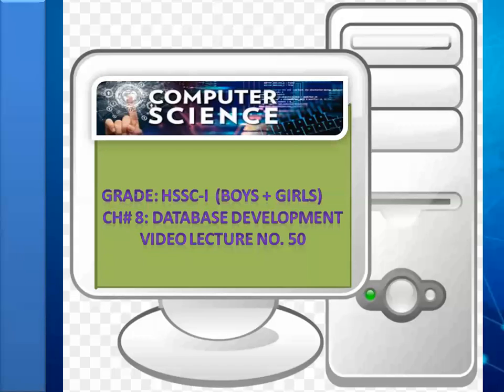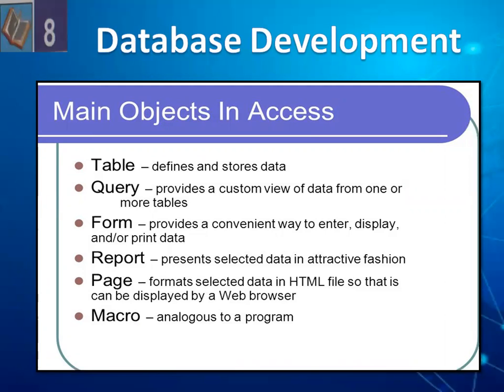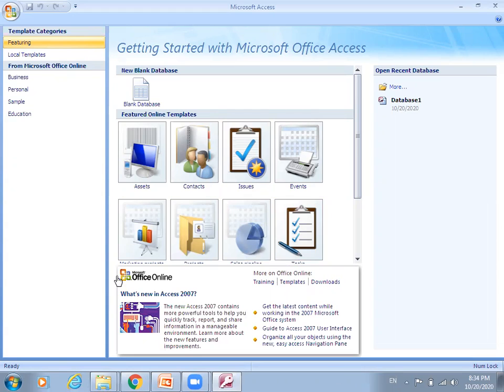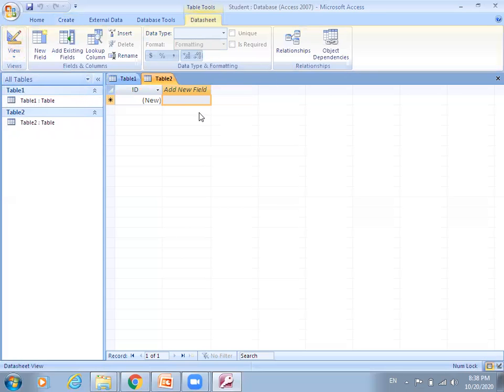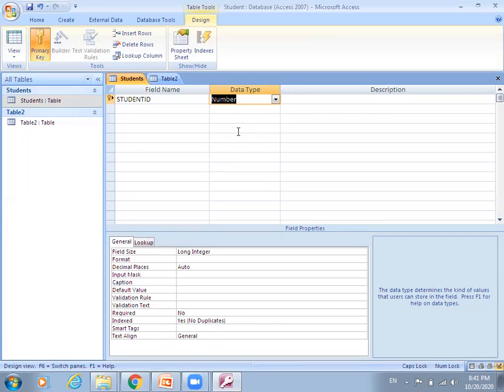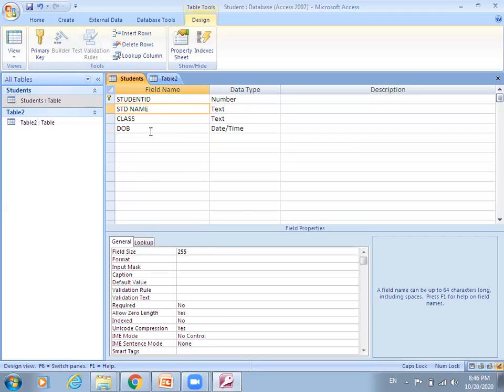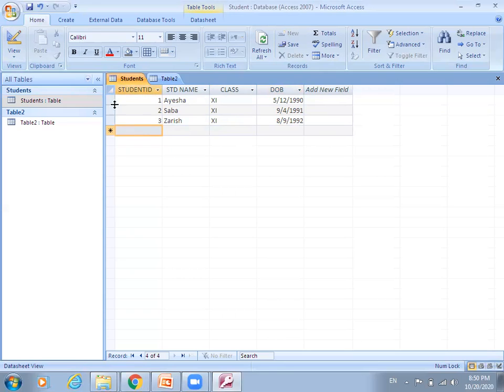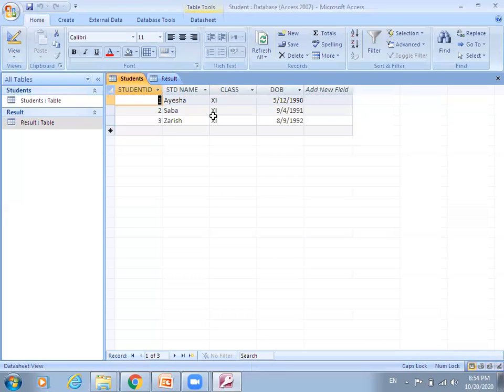Grade 11 Computer 50